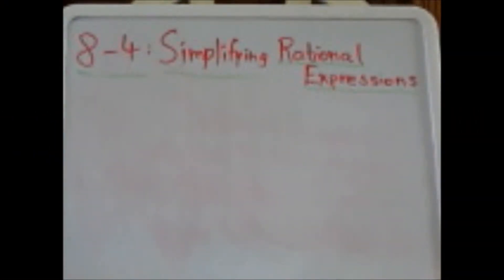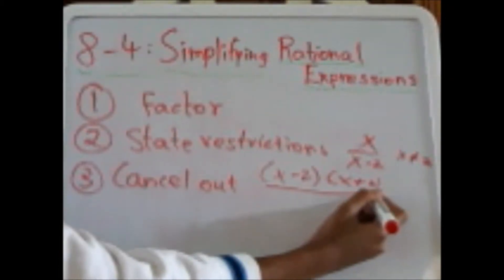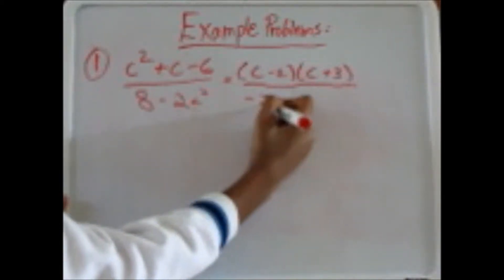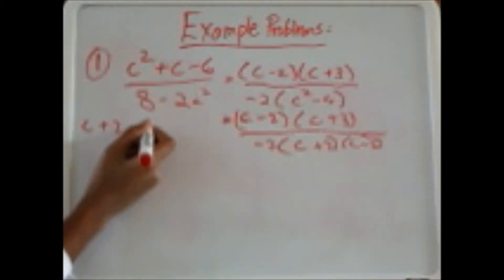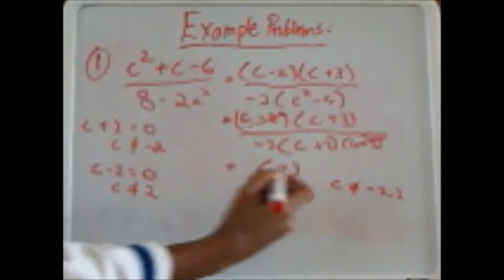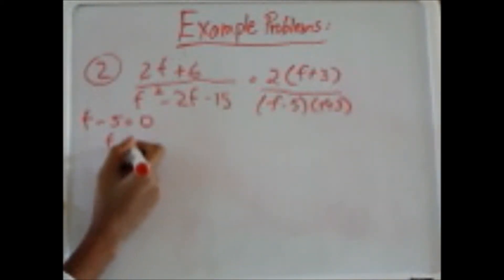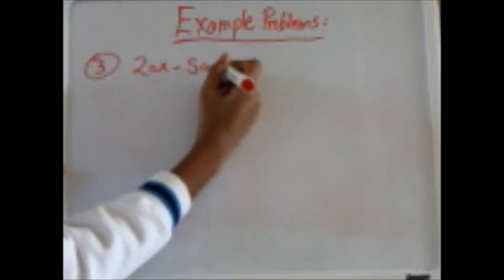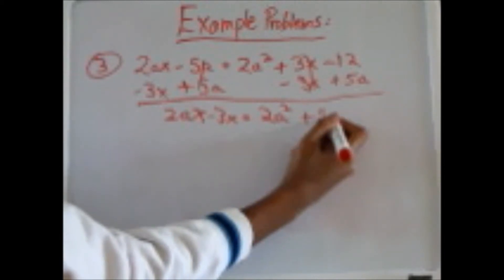8-4: Simplifying Rational Expressions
Mrs. Griffen- Period 3- Varun Ramireddy, Christopher Maytom